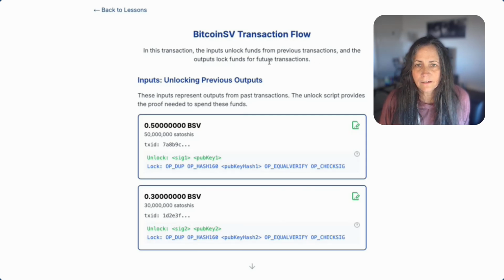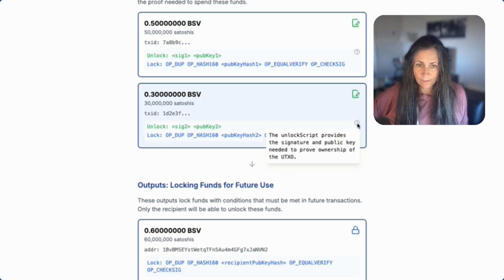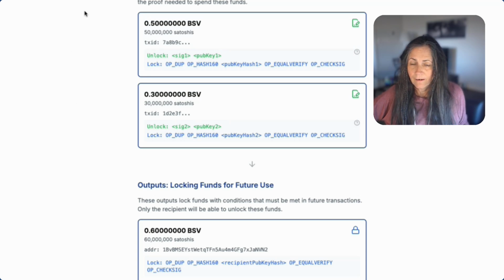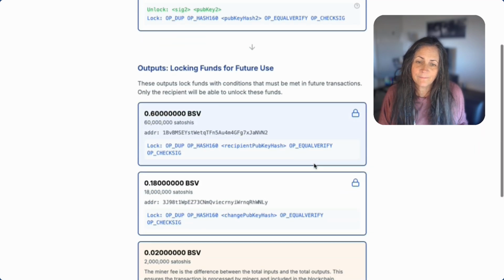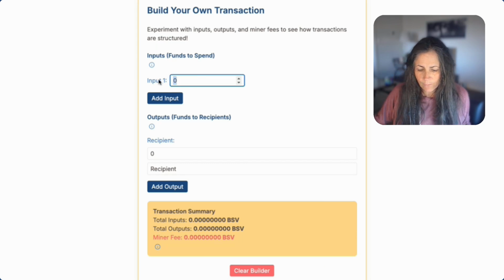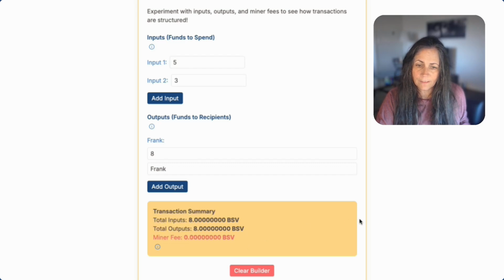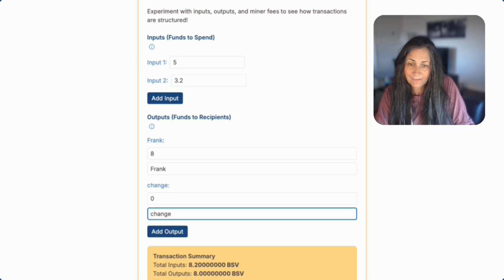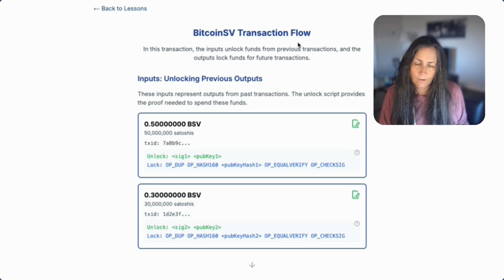Understanding BitcoinSV Transactions: Inputs, Outputs, and Miner Fees Made Simple!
In this video, we break down Bitcoin transactions into easy-to-understand concepts. You'll learn about inputs, outputs, and miner fees, and see how a transaction works step-by-step. Whether you're a beginner or just curious about Bitcoin, this lesson will help you grasp the essentials without diving into technical details like scripts.

To make learning even more interactive, check out my Bitcoin Teaching Tool app! You can experiment with inputs, outputs, and miner fees in a hands-on way: